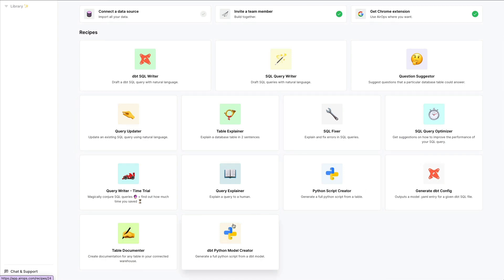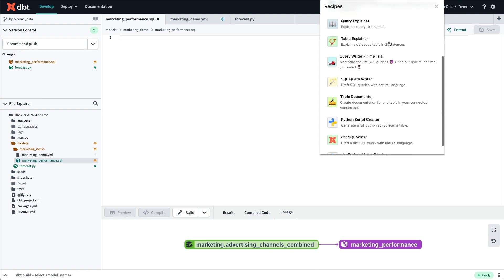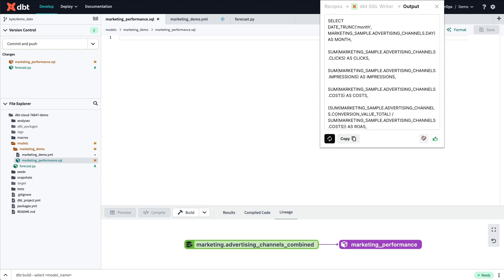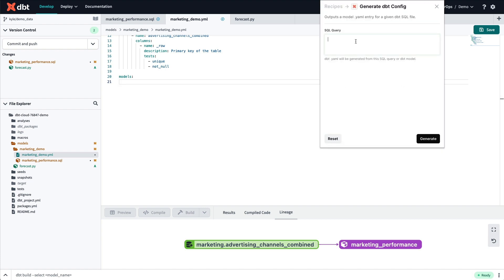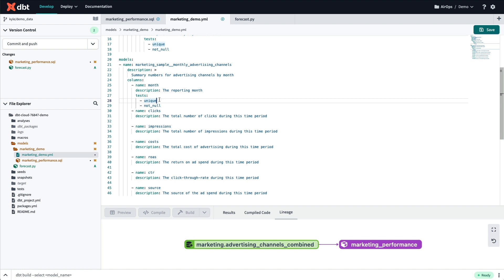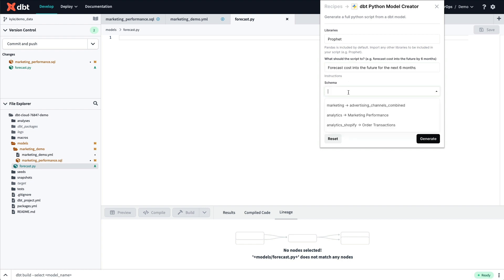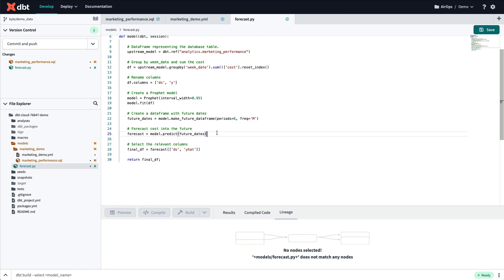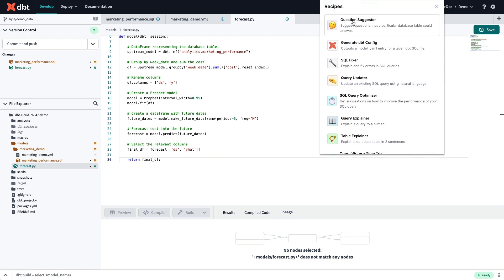dbt + AirOps AI Data Sidekick: Write, optimize, & troubleshoot dbt SQL queries & Python scripts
Data Sidekick is a free tool that includes a growing library of AI-powered recipes to help data practitioners do more in less time. It’s available anywhere you work, including inside of the dbt Cloud IDE.

Data Sidekick’s list of recipes includes specific templates for dbt users, including recipes to generate…

dbt SQL with Jinja
dbt YAML config files for your models
Full Python scripts that can run directly in dbt

This demo shows you how to accomplish each of the above tasks in seconds!